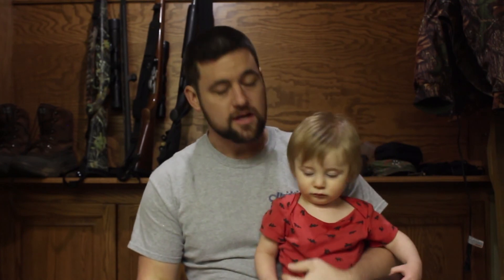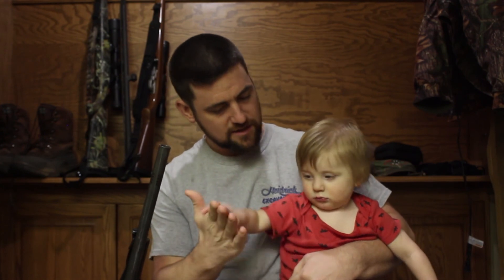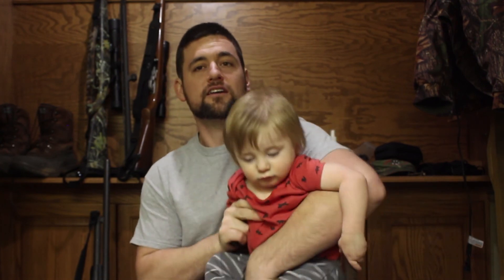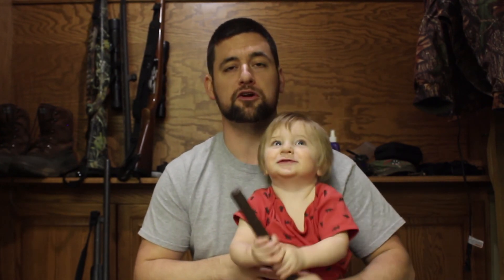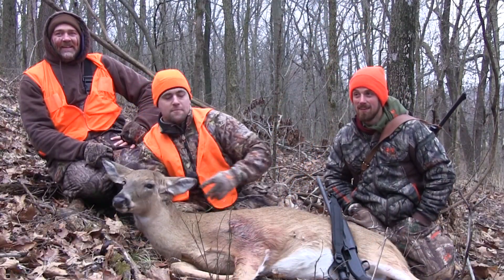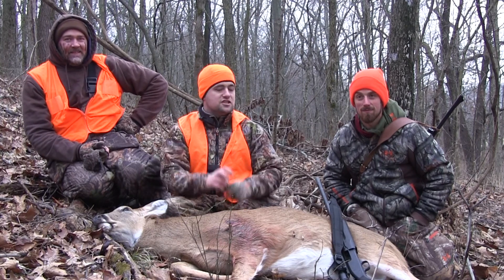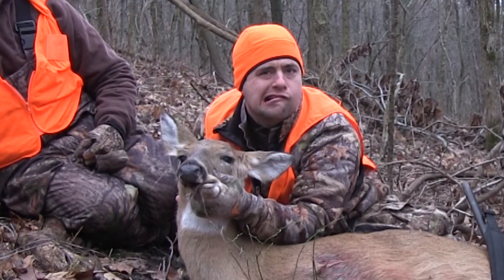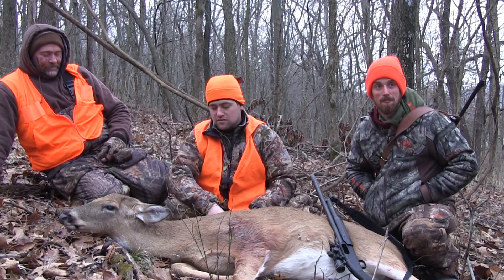Part 1 - Whitetail Deer Hunt Late Antlerless Only - Mossberg 500 Winchester Gold Partion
Our camera guys has an empty freezer. Let's see if we can help him with this problem. This video is part 1 of 2 videos covering 1 day of gun hunting in January in Illinois. In the morning we sit on a hillside and wait for deer to come to us.